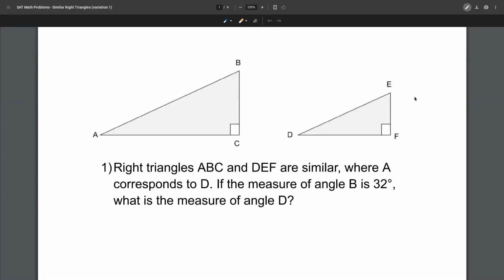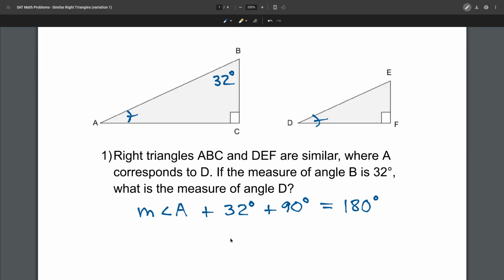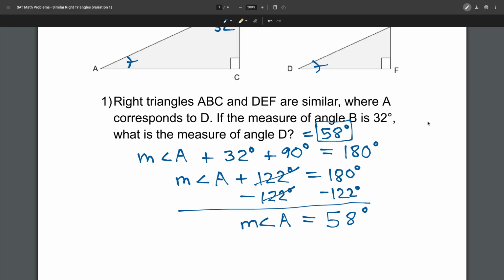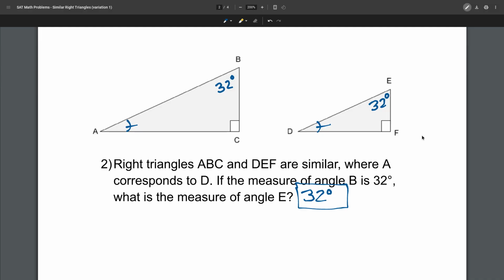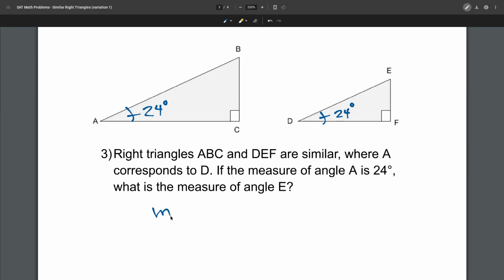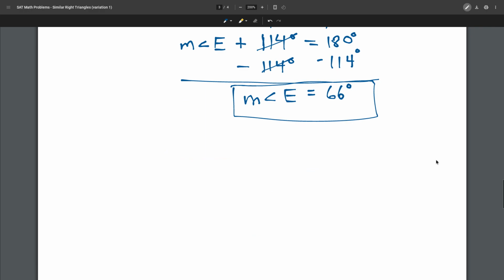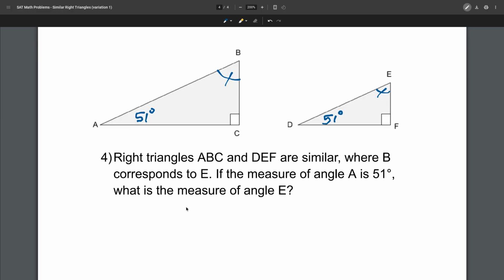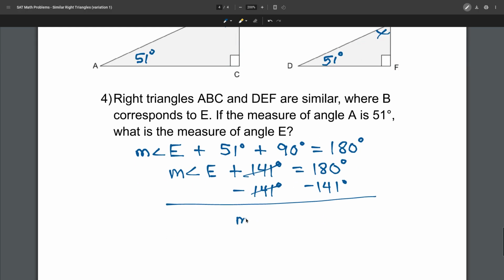SAT Math Problems - Similar Right Triangles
In this video, I show you how to find missing angles in similar right triangles.